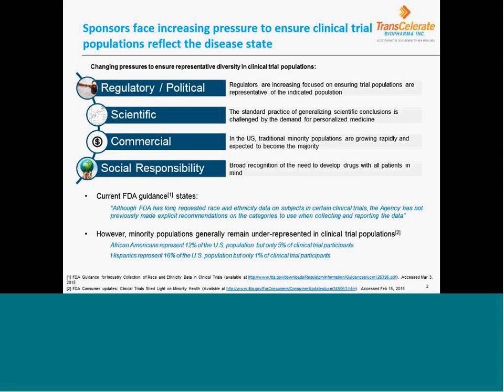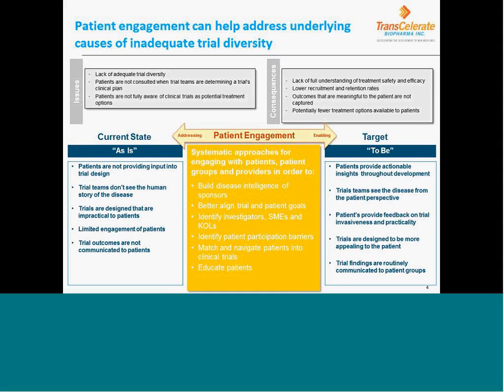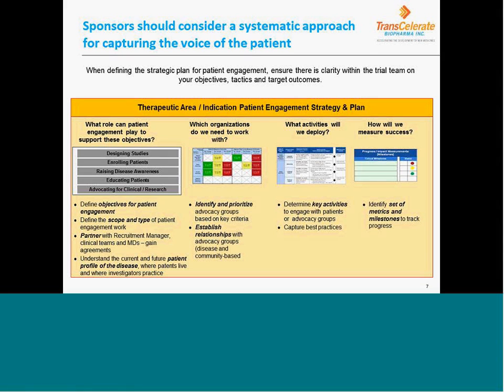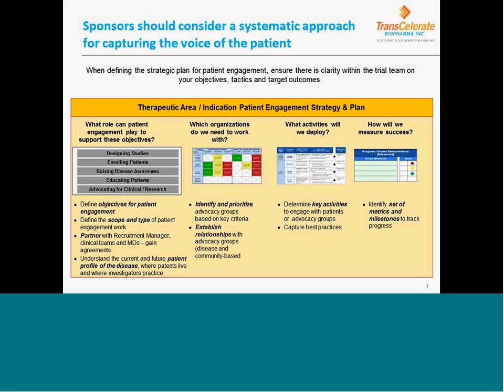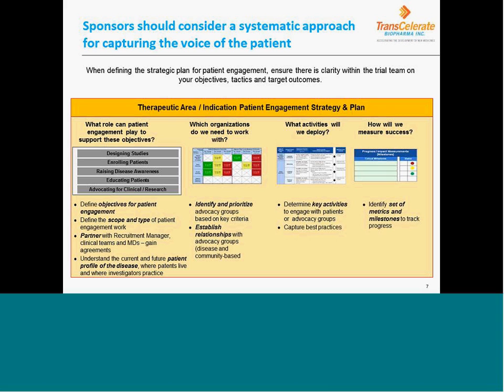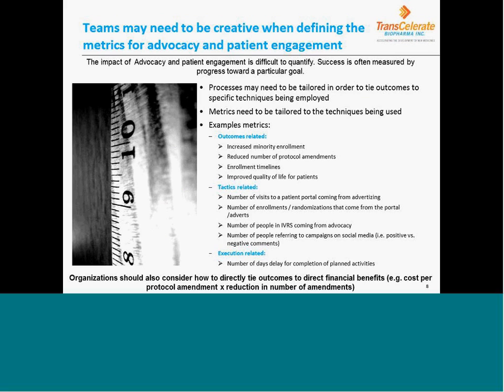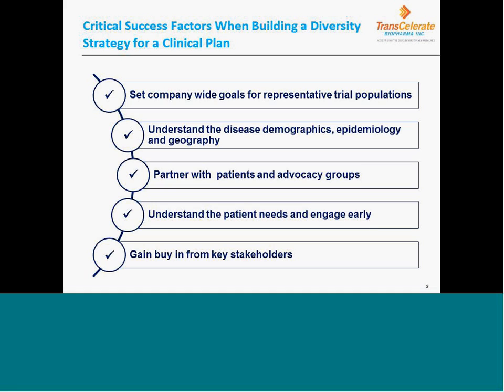Clinical Trial Diversification Better Practices: Patient Engagement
This webinar provides sponsor companies with guidance on approaches for patient engagement and how they can successfully be used to enable the recruitment and retention of minorities within clinical trials.